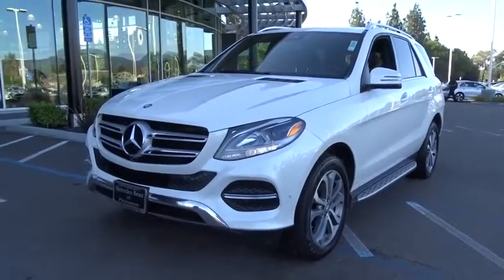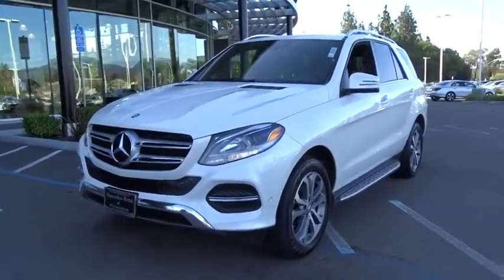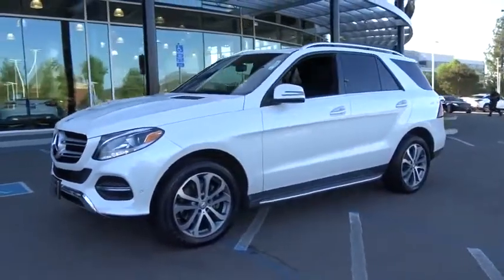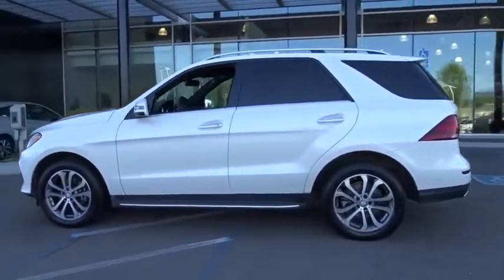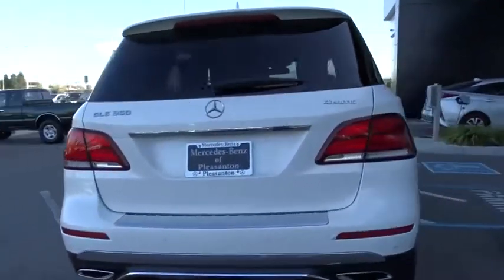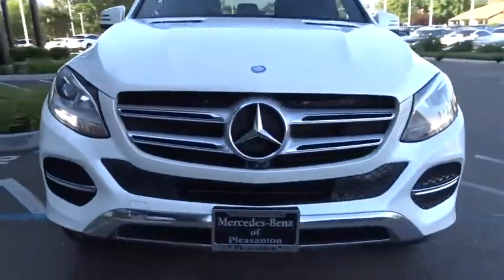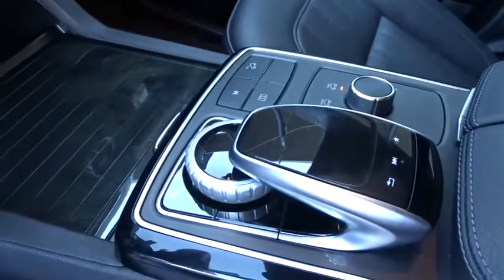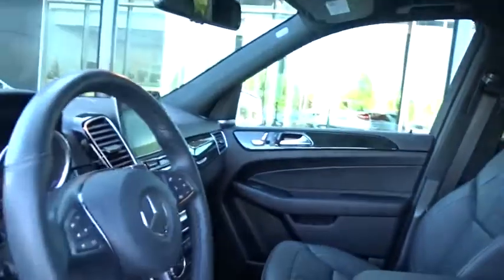2017 Mercedes-Benz GLE Pleasanton, Walnut Creek, Fremont, San Jose, Livermore, CA 33348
2017 Mercedes-Benz GLE
2017 Mercedes-Benz GLE GLE 350 - Stock#: 33348 - VIN#: 4JGDA5HB8HA828963